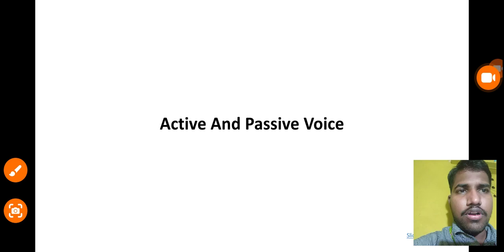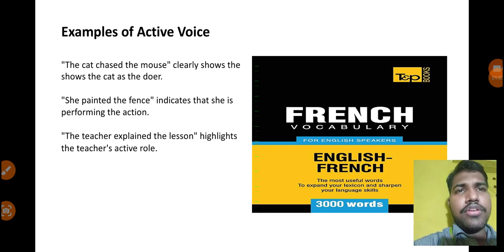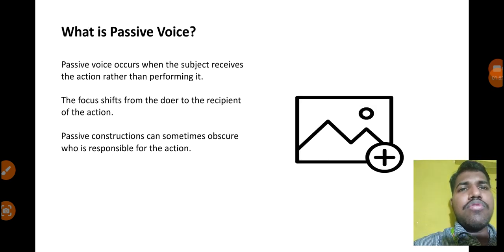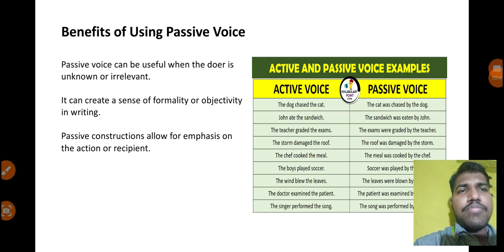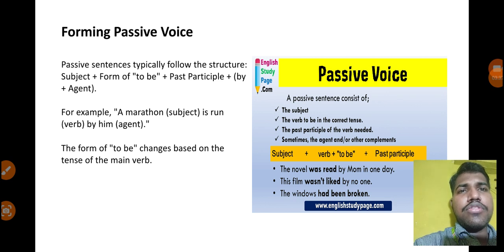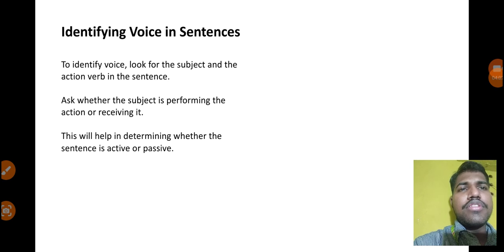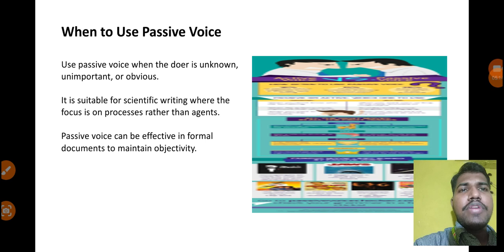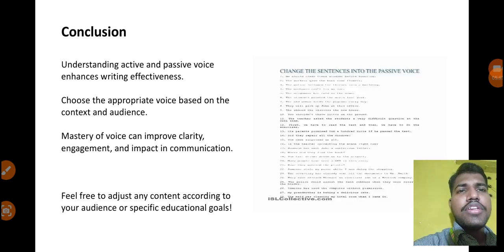Topic : Active and passive voice